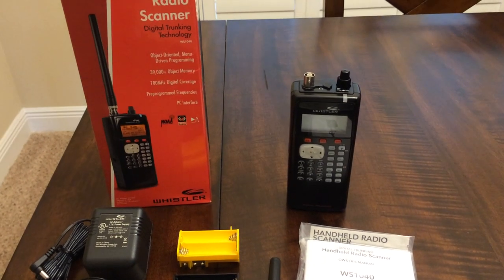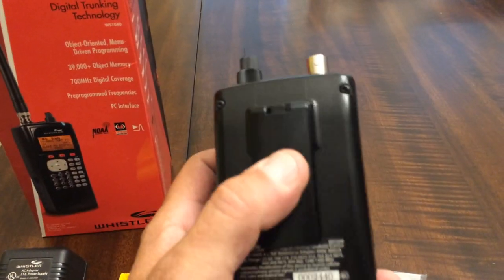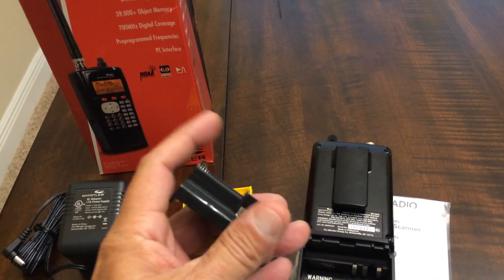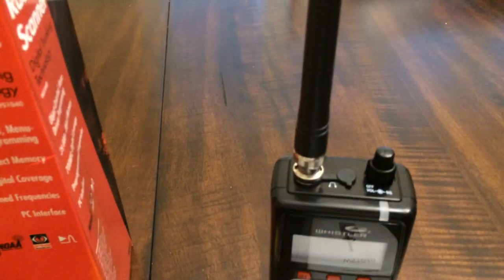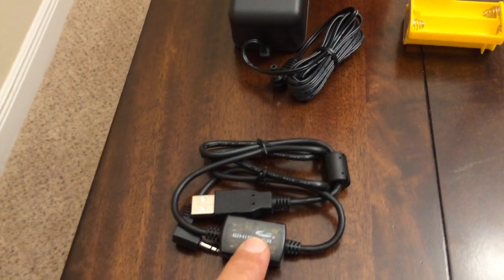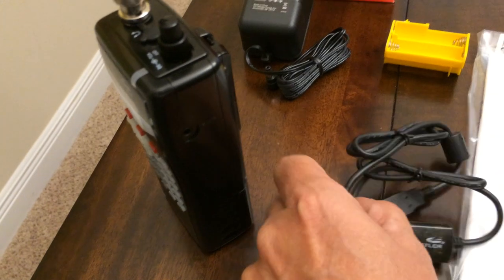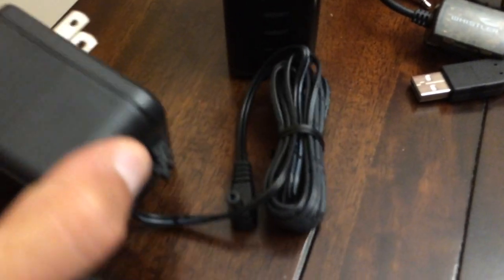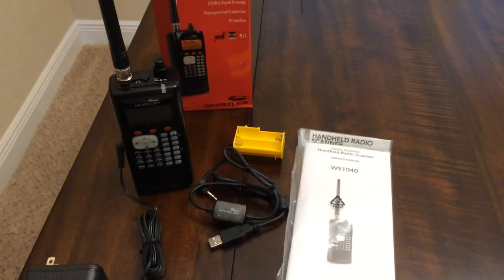Whistler WS1040 Digital Handheld Radio Scanner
An initial look at the Whistler WS1040 digital handheld radio scanner.